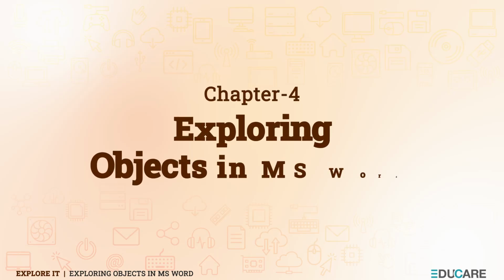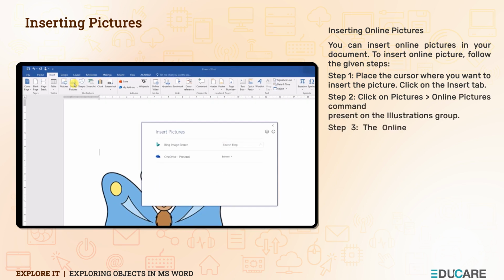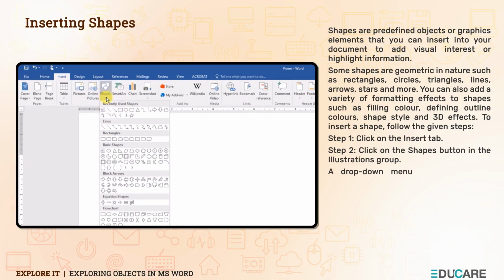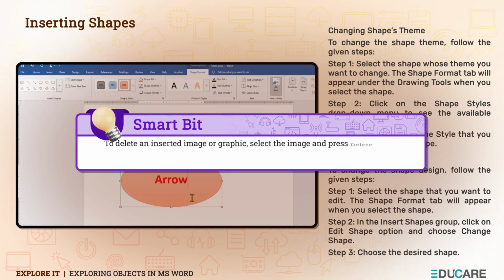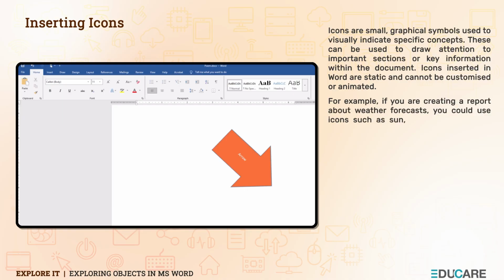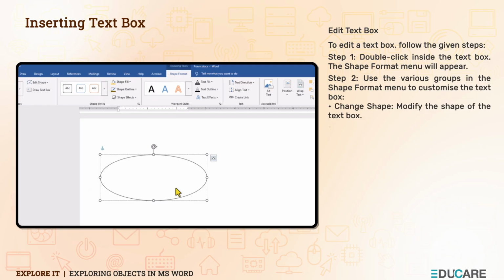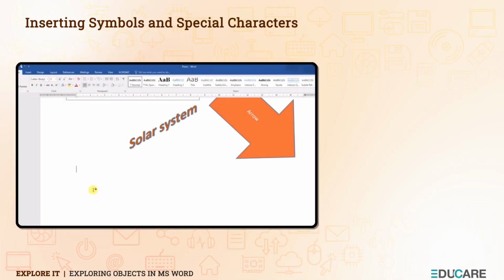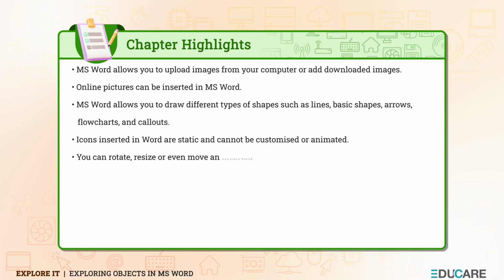Exploring Objects In Ms Word | Chapter 4 | Explore IT - 4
Learn how to enhance MS Word documents by inserting pictures, icons, text boxes, shapes, WordArt, symbols, and special characters with easy step-by-step guidance.